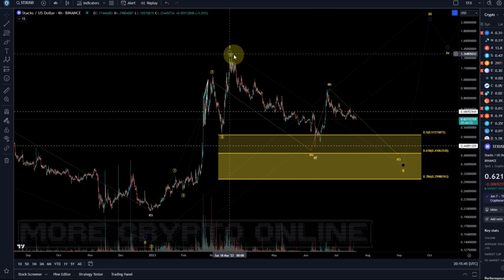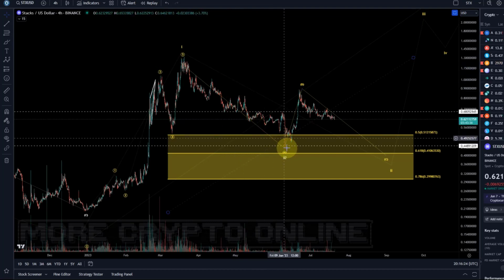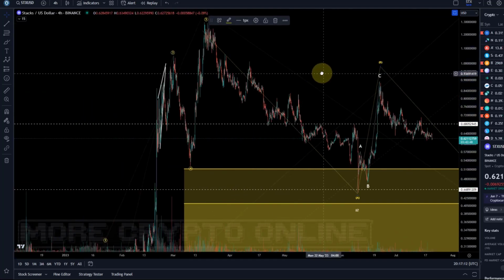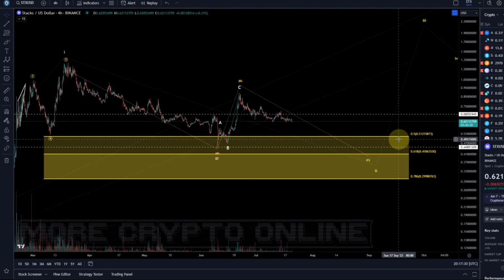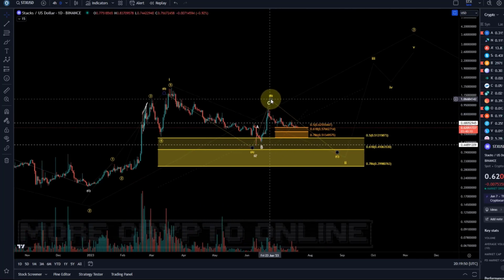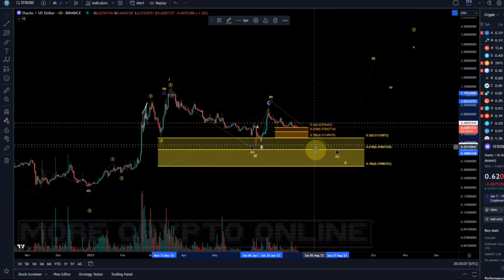Stacks STX Price News Today - Technical Analysis Update, Elliott Wave Price Prediction!